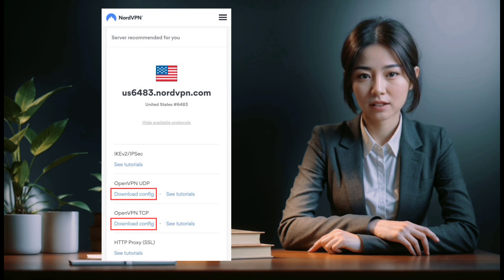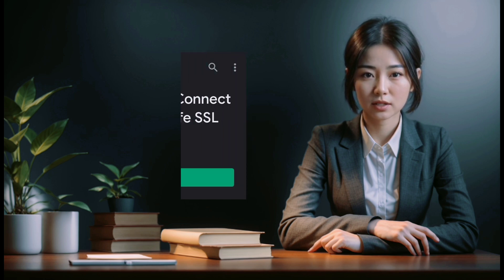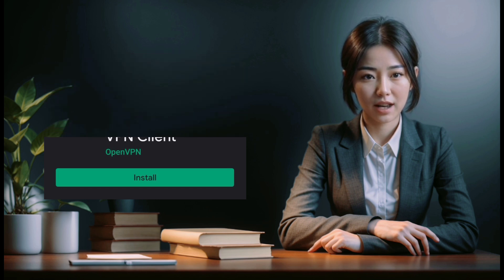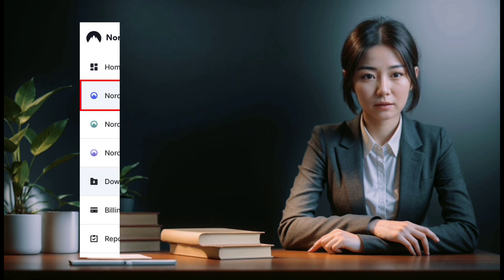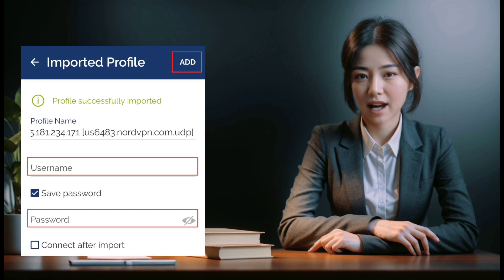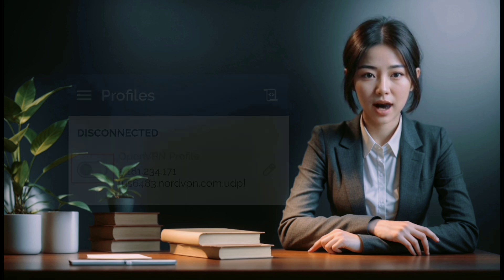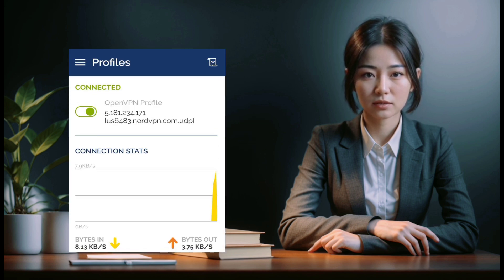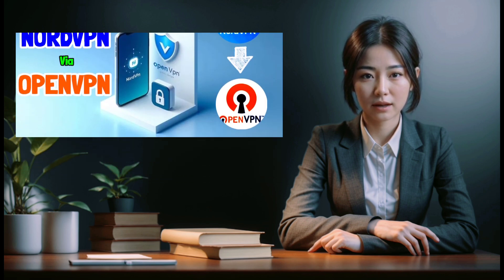Setting Up NordVPN on Android Using OpenVPN Connect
In this tutorial, learn how to set up NordVPN on your Android device using the OpenVPN Connect application. Follow step-by-step instructions to ensure a secure and private browsing experience. Discover the differences between TCP and UDP protocols and choose the best option for your needs. Don't miss out on enhancing your online security with NordVPN!

✅ Download NordVPN TCP and UDP Configurations